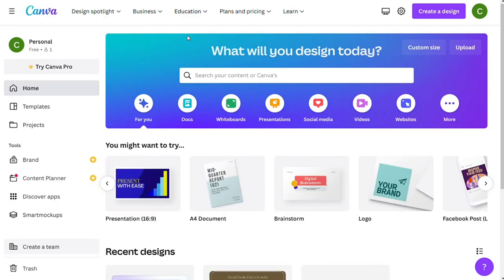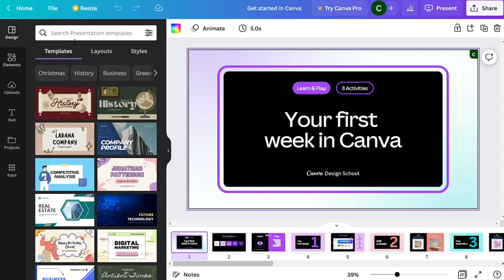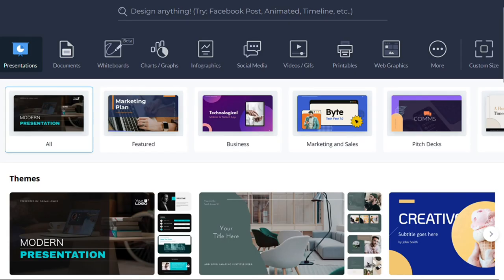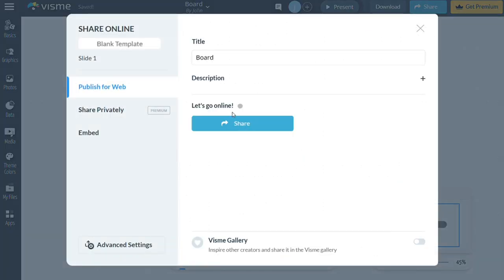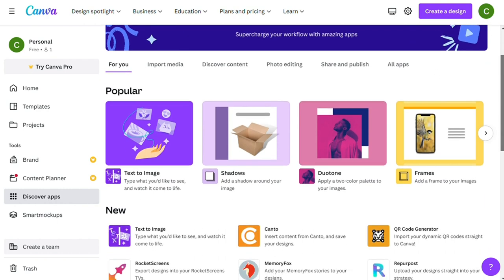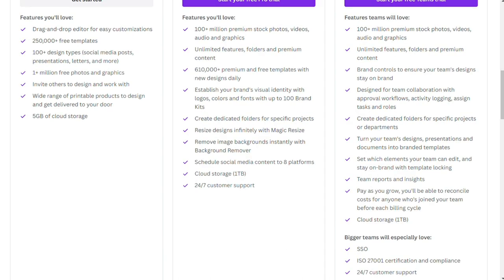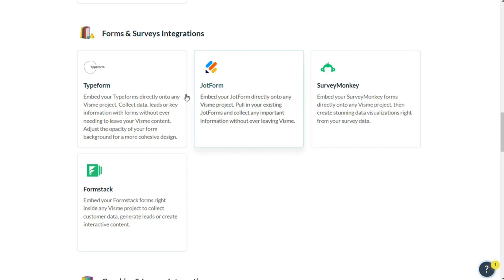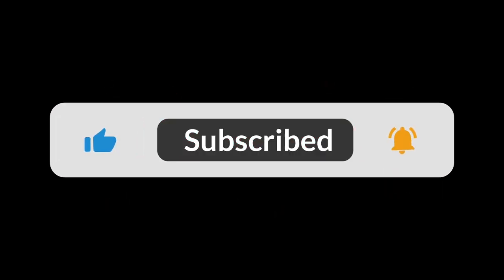Canva vs Visme - Which One Is Better?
In this video you will find out Which One is Better - Visme or Canva

🔥 Special Offers 🔥

Chapters:
0:00 ...
0:25 what is visme & Canva
0:54 Interface & Ease-of-use
2:23 Templates
3:20 Features
3:43 Collaboration
4:29 Platforms
5:13 Apps & Integrations
6:32 Storage space
7:19 Data capture forms
7:50 Pricing
9:00 Conclusion